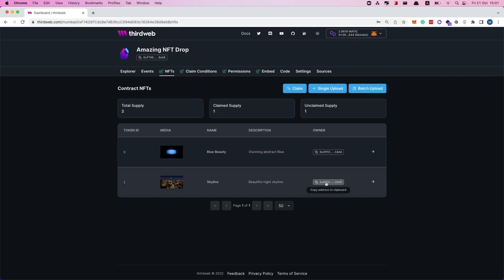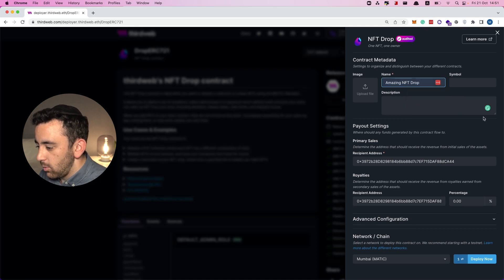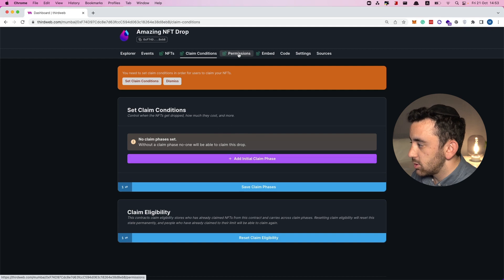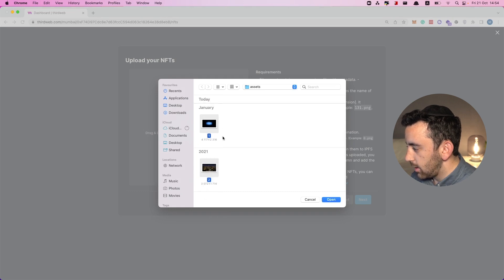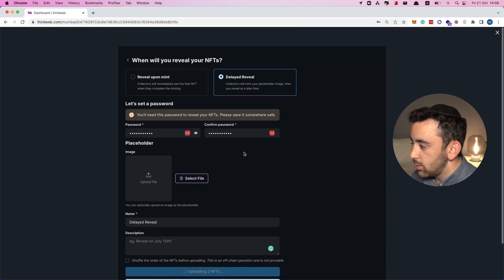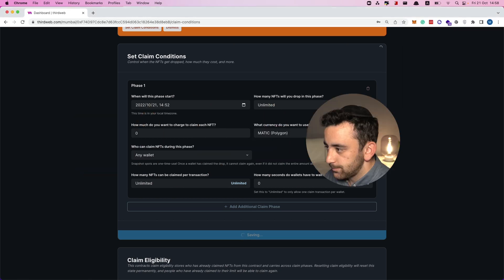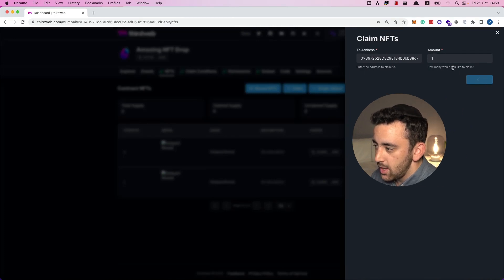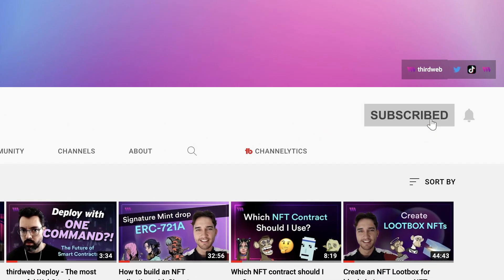How To Create An NFT With A Delayed Reveal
In this video, we'll show you how to create an NFT with a delayed reveal. This will allow you to keep control of your NFT metadata and art until a specific time or event.

Timestamps:

0:00 - Introduction
1:00 - Connect Your Wallet
1:15 - Deploy a New Contract
1:30 - Contract Metadata & Payout Settings
3:30 - How to Batch Upload NFTs
4:05 - Upload Your NFTs
4:42 - When Will You Reveal Your NFTs?
5:50 - Lazy Minting
6:30 - Set Claim Conditions
9:15 - Reveal Batch